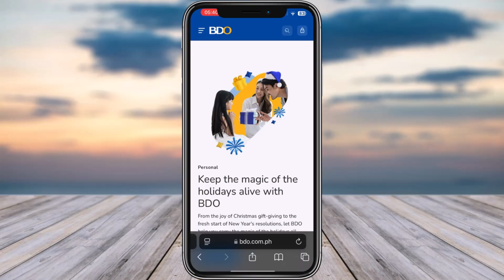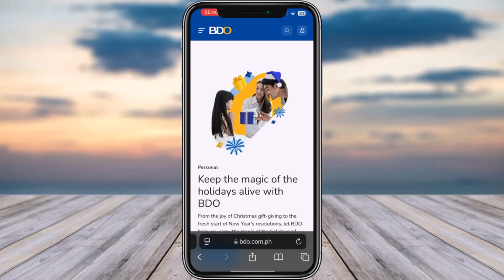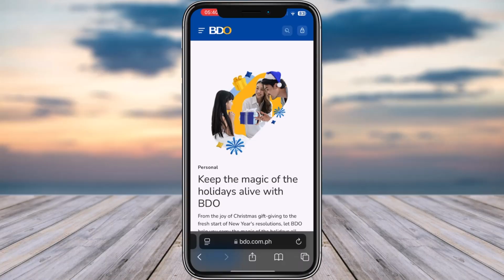How to add credit card to your BDO online Banking !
In this video, we explain how you can add a credit card to your BDO Online Banking account step by step. If you want to link your credit card for easy monitoring, payments, and management through the BDO app or website, follow these simple instructions.

First, download and open the official BDO Online Banking app from the Google Play Store, App Store, or App Gallery. You can also access it through the official BDO website using your browser. After installing the app or opening the website, sign in to your existing account or create a new account if you do not have one yet.

Once logged in, navigate to the section where your accounts and cards are displayed. Your credit card should appear as an option to add or link. Select the credit card that you want to register.

You will then be prompted to enter the required details. Use your physical credit card to input the necessary information such as the card number, expiration date, and other requested data. After filling in the details, review the information carefully.

Tap on Confirm and Save to proceed. The system may ask you to create or verify your username and password for security purposes. Enter your preferred login credentials if required and submit the information.

After successful registration, your credit card will be linked to your BDO Online Banking account. You can now view your credit card details, transactions, balance, and payment information directly from the app anytime.